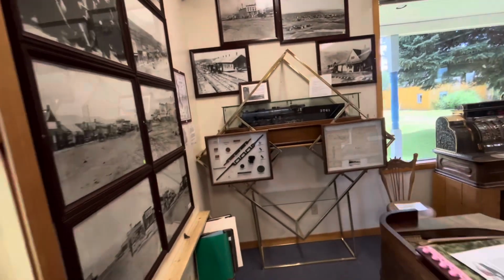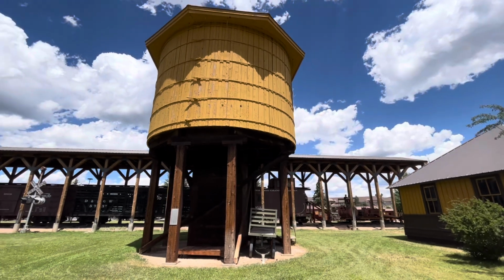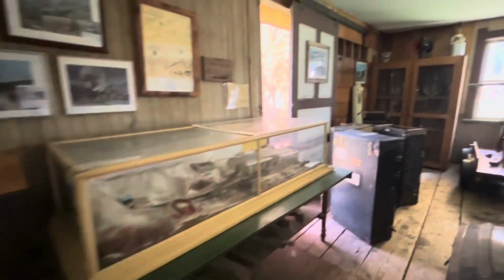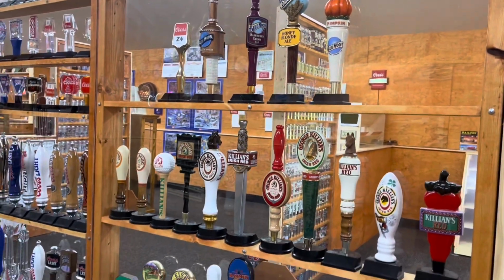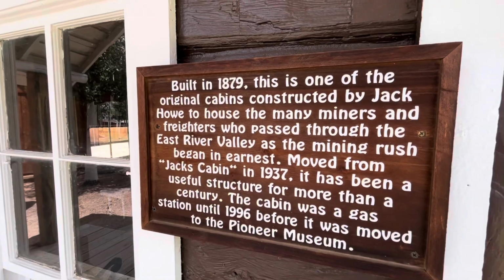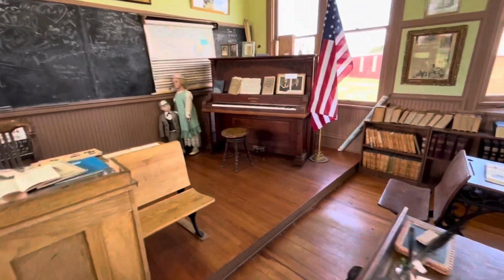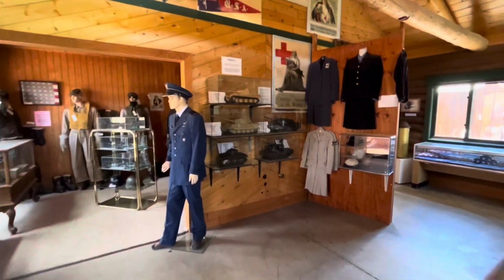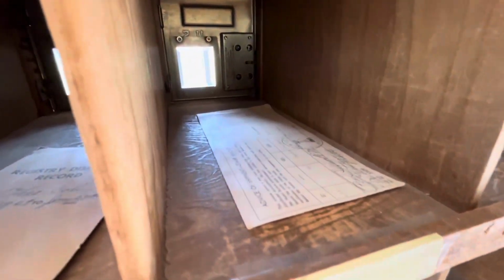Pioneer Museum ||| Gunnison, Colorado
While on my summer road trip along US 50, I stopped to explore the Pioneer Museum in Gunnison, Colorado. This was a terrific museum with all kinds of things to see. There are a lot of historic buildings and artifacts from Gunnison and the surrounding areas as well as an antique car museum and even a display of the history of Coors beer! It cost $15 and is open every day in the summer months - well worth a stop!

T-shirt: Sarcasm